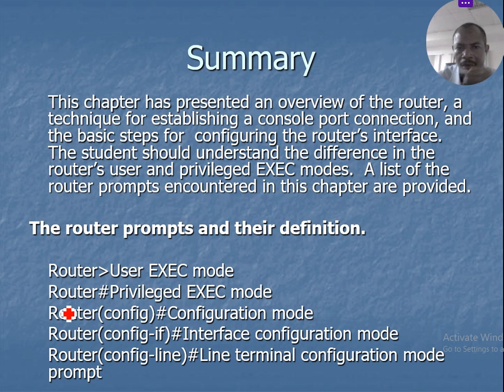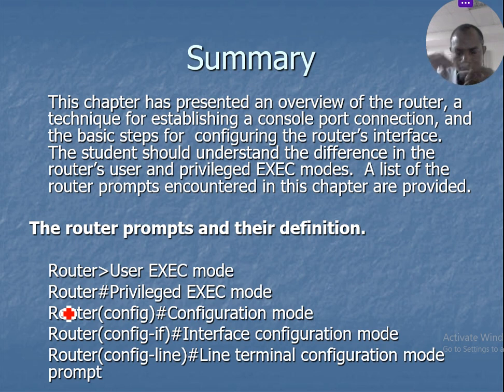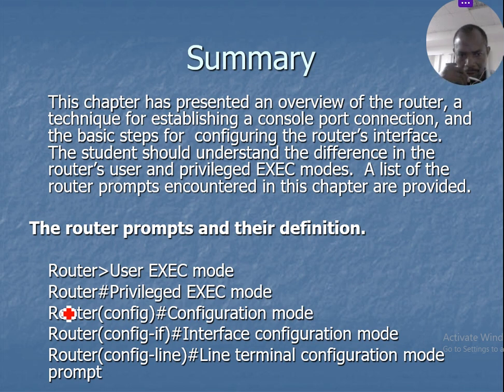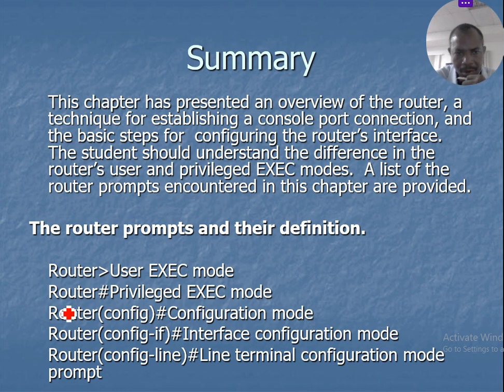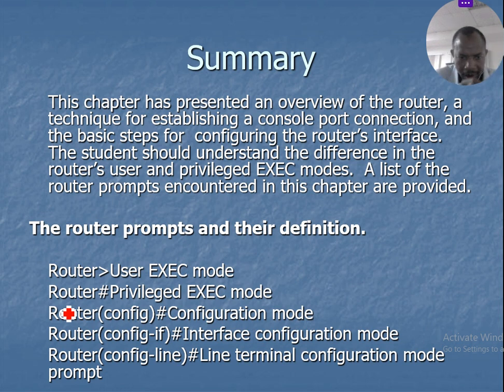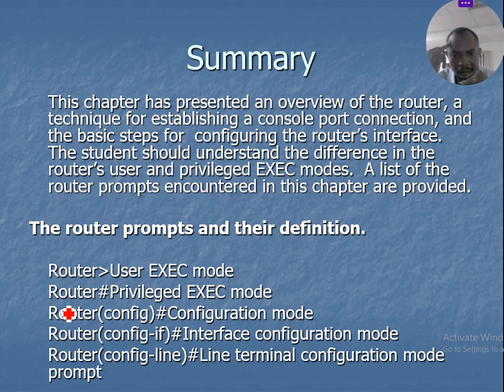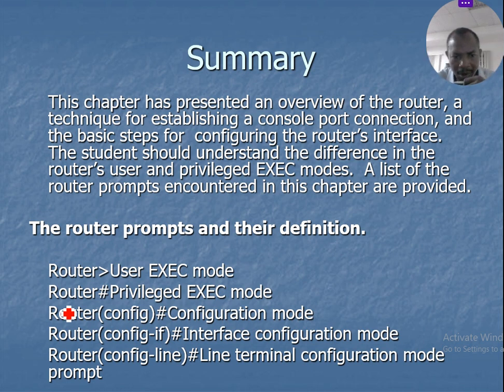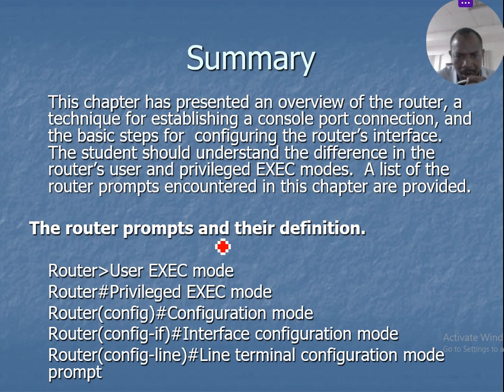Chapter 7 Lecture 7 Summary by Prof Dr Abdulwahab Eedriss Deji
This course is Networking Essential Management.
Enroll with Waidsum e-University for digital education at next to zero cost.